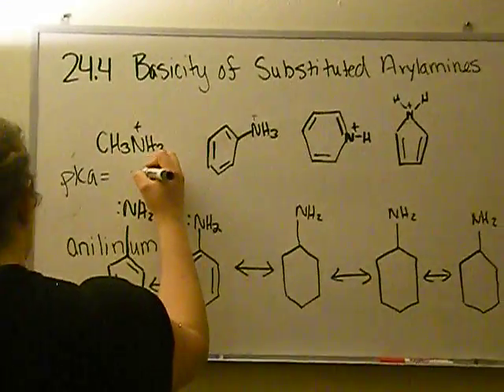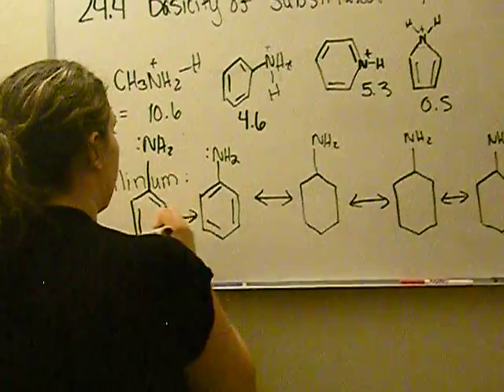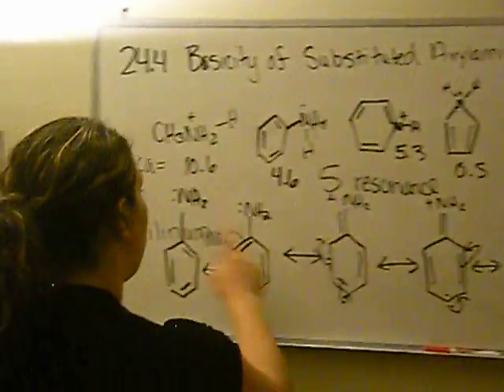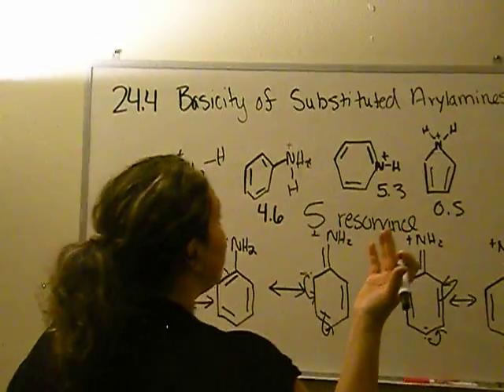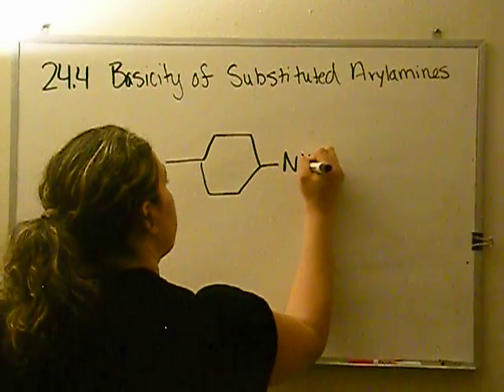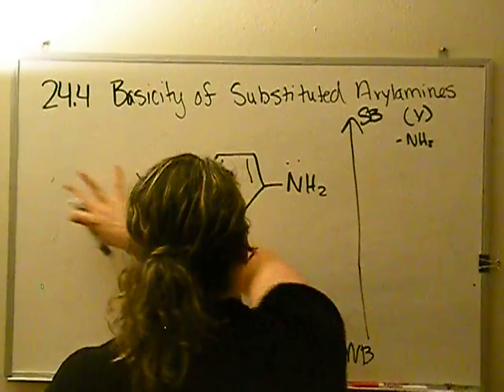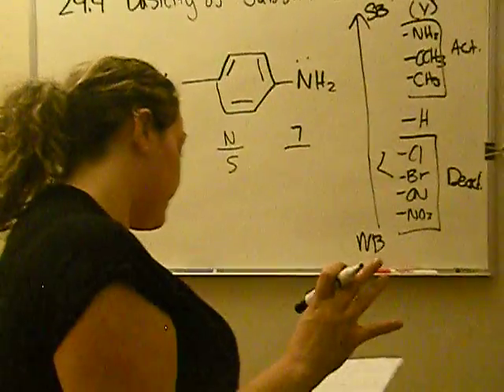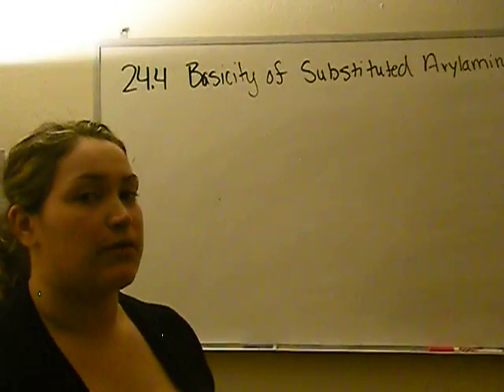24.4 Basicity of Arylamines